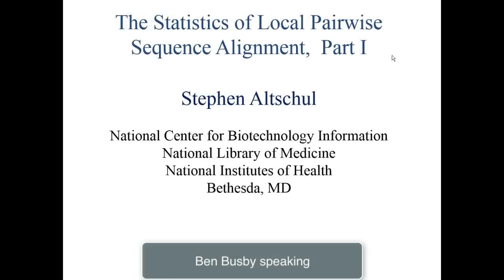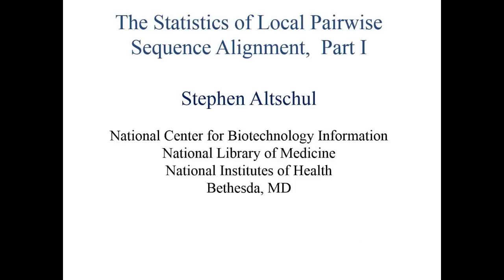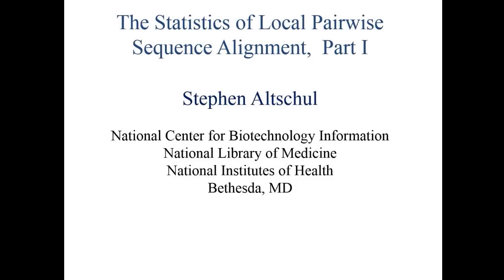Webinar: The Statistics of Local Pairwise Sequence Alignment, Part 1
Subtitle: A webinar presented January 22, 2015 by Stephen Altschul. Dr. Altschul is one of the original developers of the BLAST tools. This is a theoretical presentation primarily covering the origin of the Expect value, scores, and the lambda and K statistics. Part 2 is scheduled for Jan. 29, 2015 and will cover amino acid target frequencies and the origin of scoring systems.